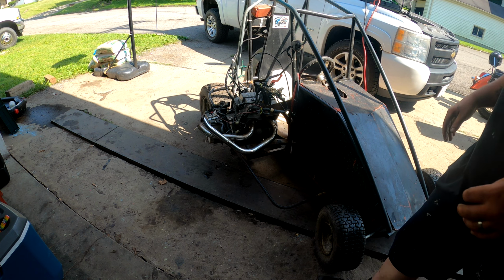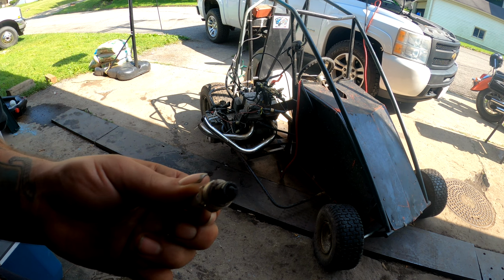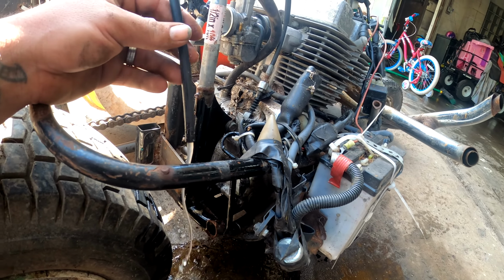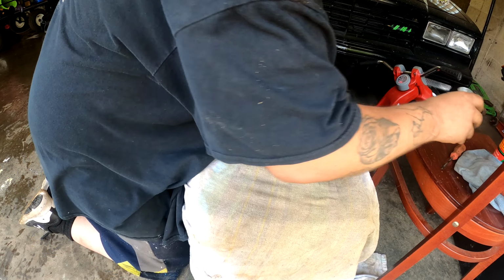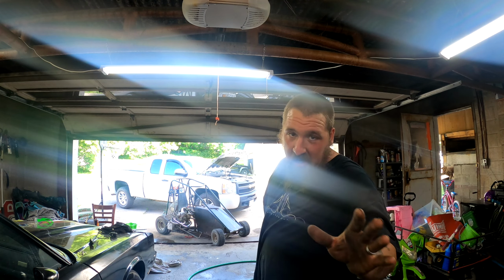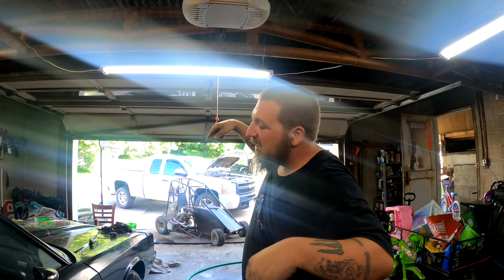neglected custom cart left to rot will it run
join me as the neglected and forgotten go cart struggles as i give it some much needed attention and look into some minor problems it has since it was neglected and now will it run will it be worth fighting with but this is just a start i hope you guys join me for further videos and further quest to ake this cart great again and as always subscribe